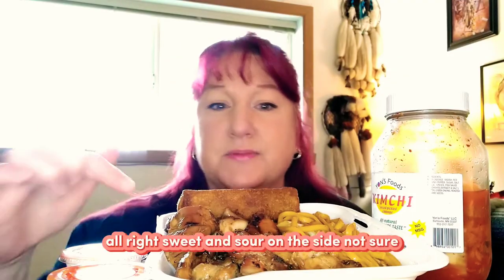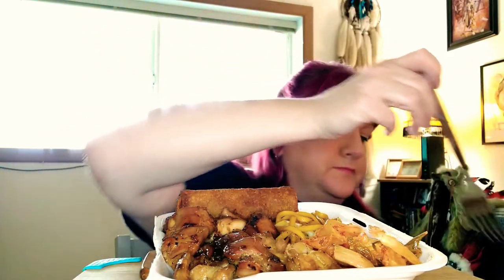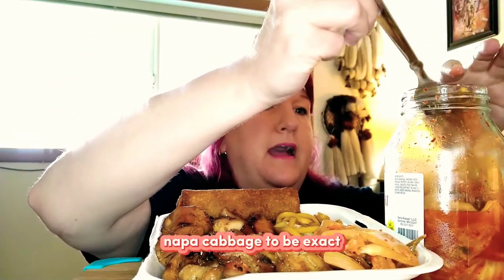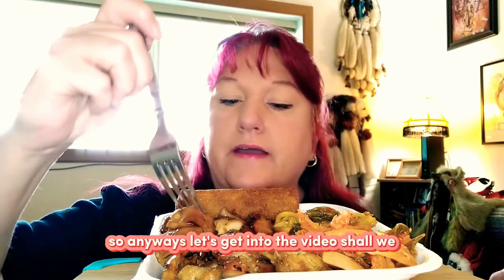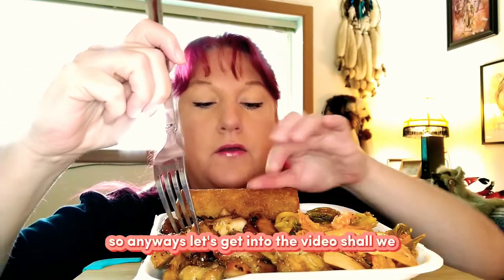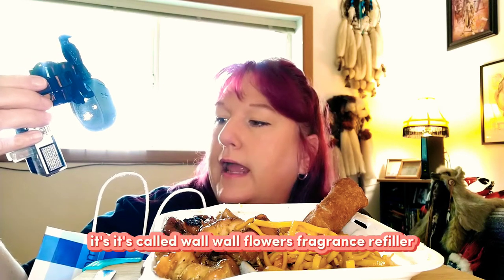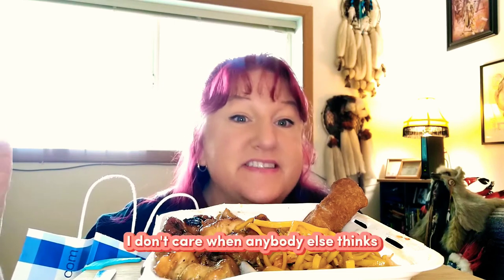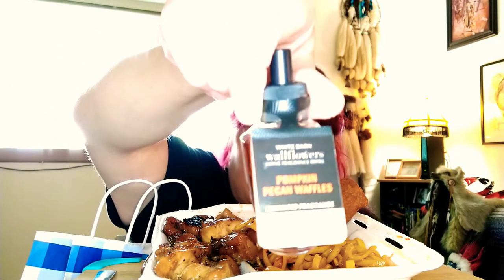Unboxing From @MRTV49 & Leeann Chin Bourbon Chicken + Sides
Hello everyone, Today we have Leeann Chin Mukbang and An Unboxing from @MRTV49 , please join me for this video..